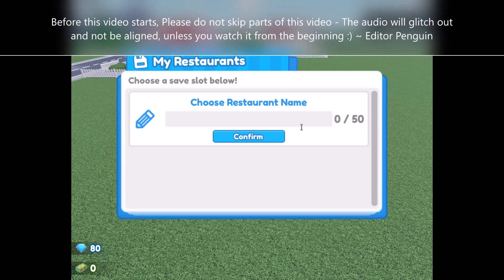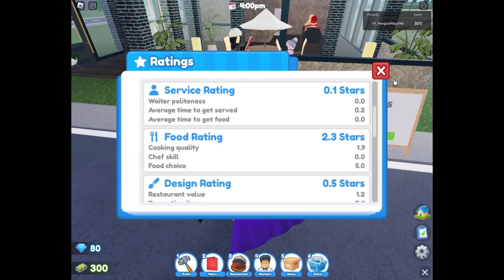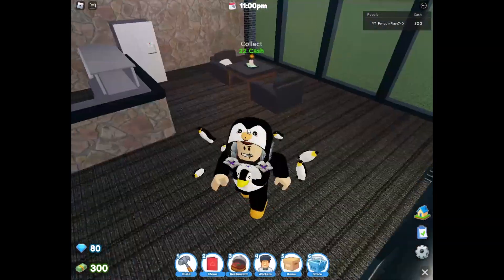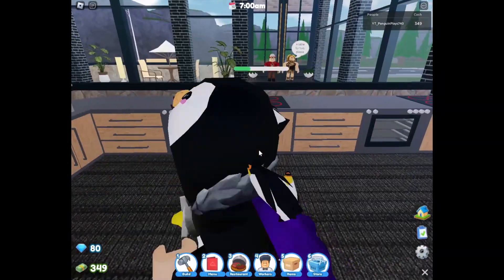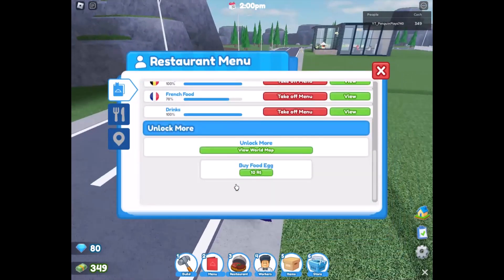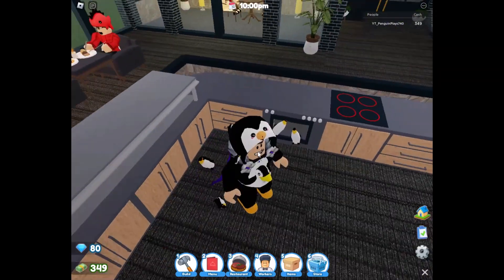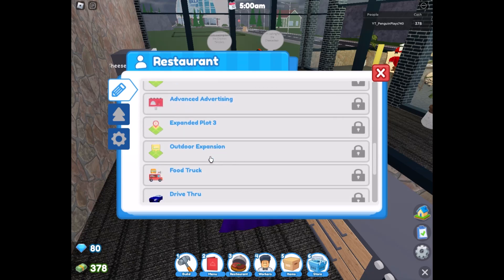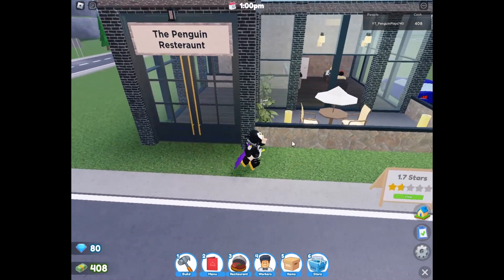Building My VERY OWN Restaurant in Restaurant Tycoon 2!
In this Video I started up my very own restaurant, and I got SO MANY CUSTOMERS! I even made up to 400 cash which I can spend in the next Video UPGRADING MY RESTAURANT AND HIRING NEW WORKERS! :D